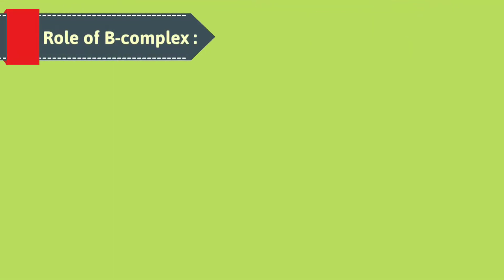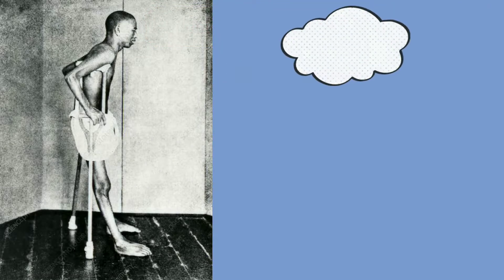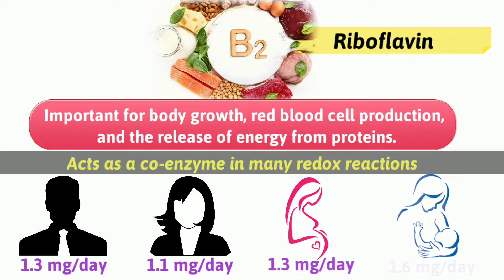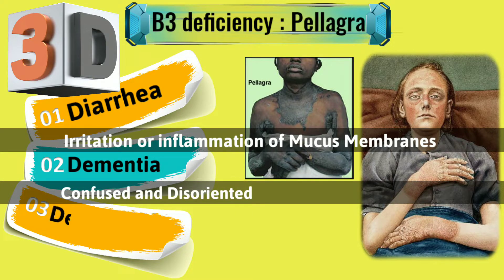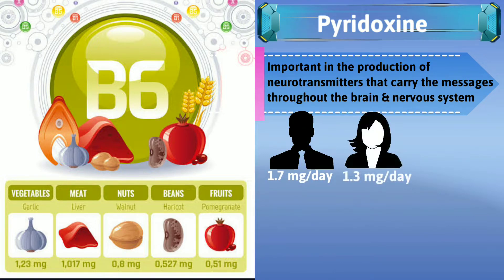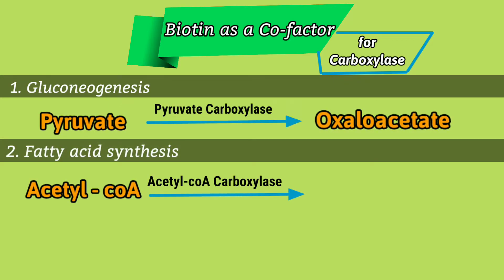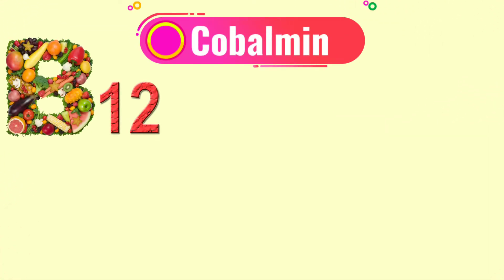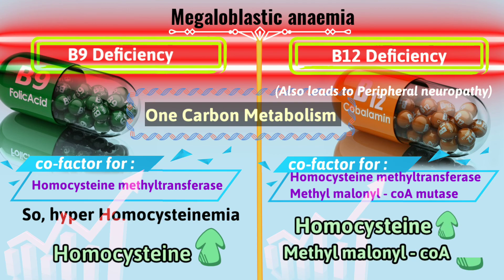Vitamin B complex | Everything you need to know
00:42 - B1/Thiamine
02:23 - B2/Riboflavin
03:11  - B3/Niacin
04:02 - B5/Pentathenic acid
04:40 - B6/Pyridoxine
05:25 - B7/Biotin
06:35 - B9/Folate/Folic acid
07:04 - B12/Cobalmin

B vitamins are a class of water-soluble vitamins that play important roles in cell metabolism and synthesis of red blood cells. Though these vitamins share similar names (B1, B2, B3, etc.), they are chemically distinct compounds that often coexist in the same foods. In general, dietary supplements containing all eight are referred to as a vitamin B complex. Individual B vitamin supplements are referred to by the specific number or name of each vitamin, such as B1 for thiamine, B2 for riboflavin, and B3 for niacin,etc

Each B vitamin is either a cofactor (generally a coenzyme) for key metabolic processes or is a precursor needed to make one.

This video will explain everything
•Function
•RDA for adults and pregnant and breastfeeding females
•Deficiency
•Easily available rich sources including Vegan,Vegetarian and Non-vegetarian options

"Roa - Lights" is under a Free To Use on YouTube license

I'll be glad to interact with you on Instagram